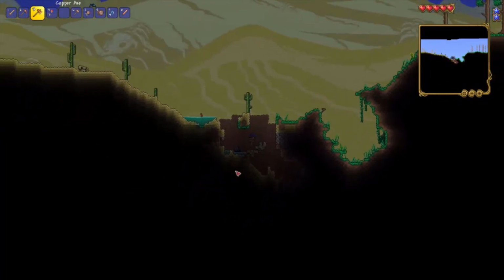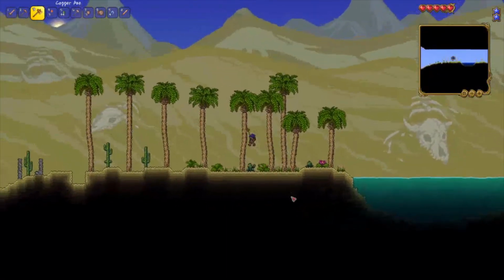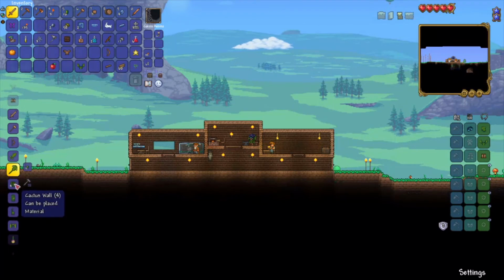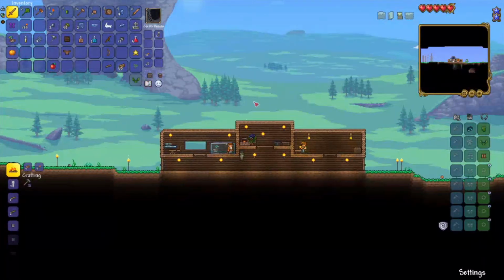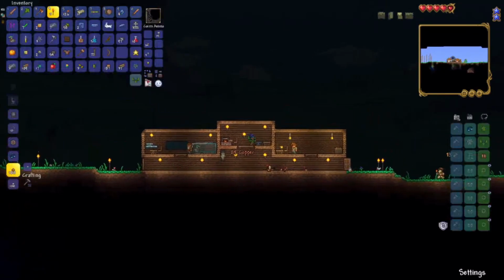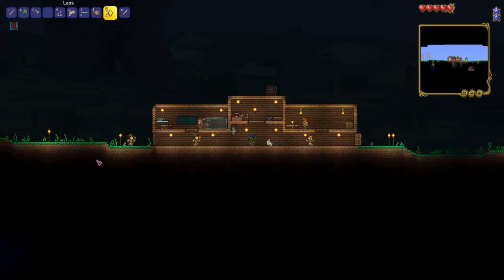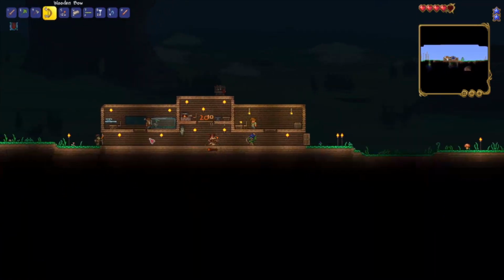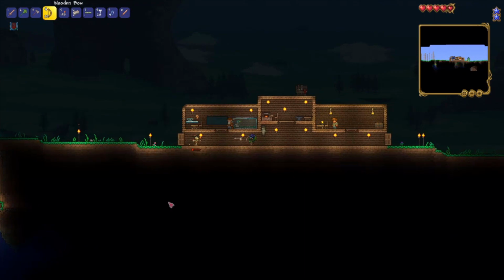Mining and Exploring {Terraria Ep3}